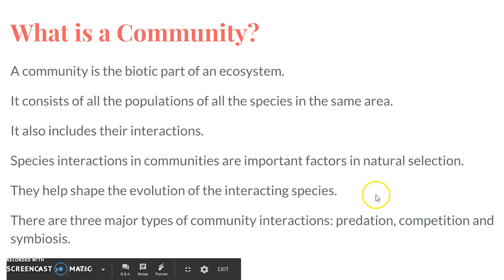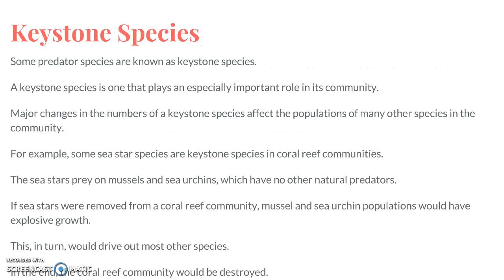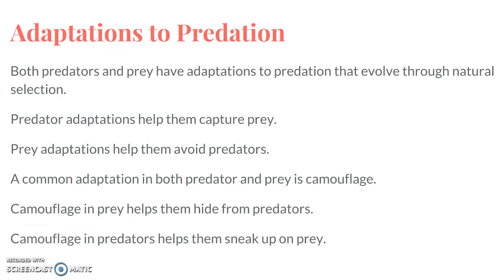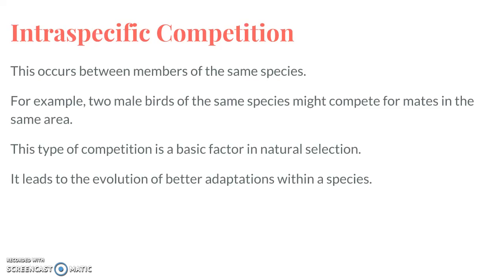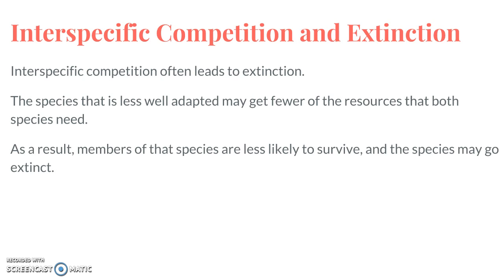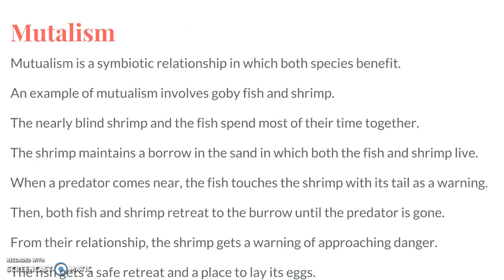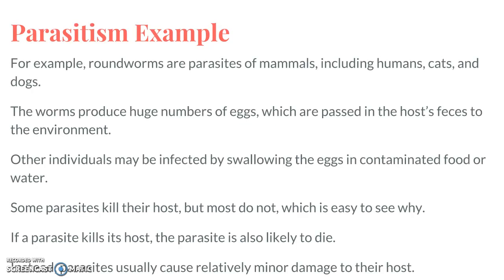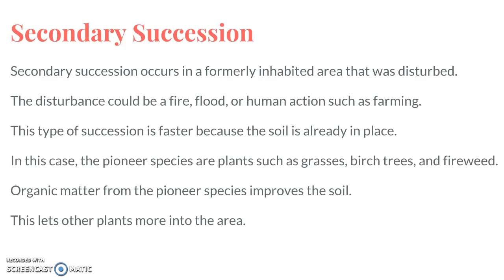Chapter 3 Section 1 PP